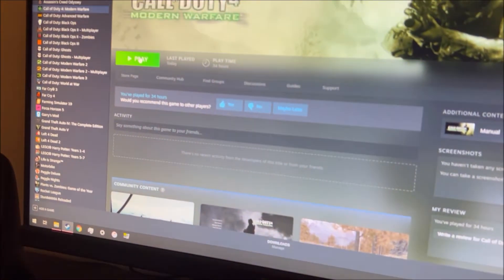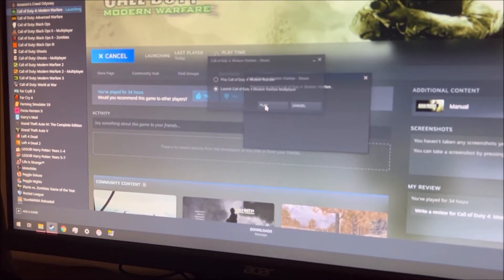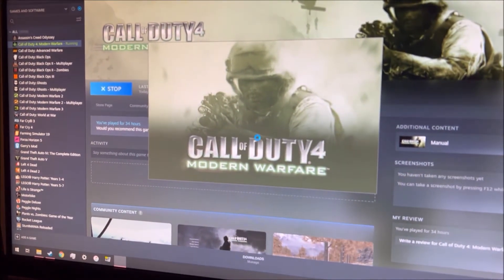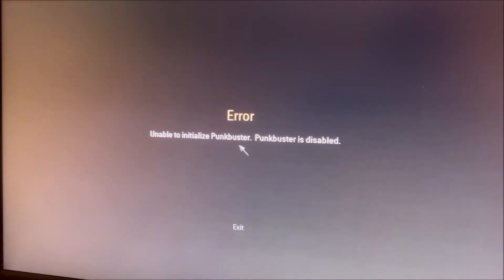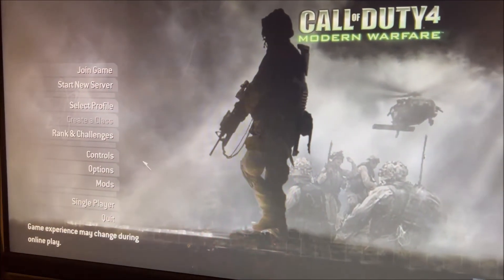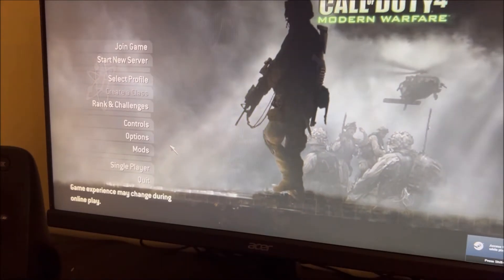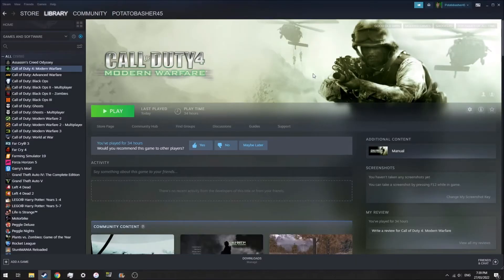How To Fix Call Of Duty 4 Multiplayer Not Launching Windows 10 2022 COD 4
What happens is when you try and open multiplayer you get a black screen followed by the game crashing. Plug a cord into mic port and you are all good to go!